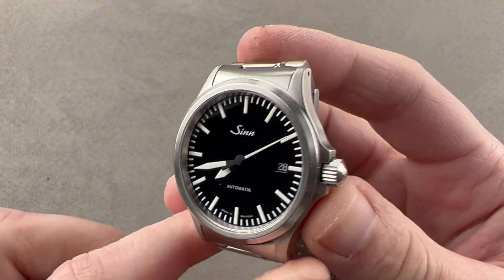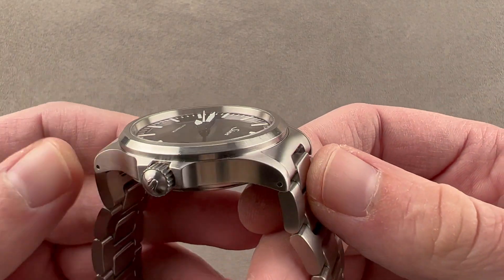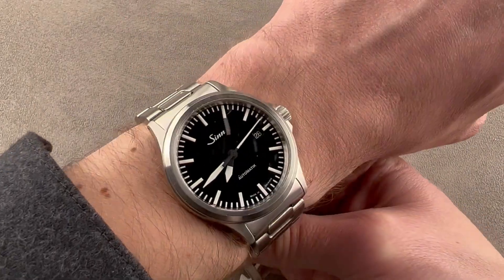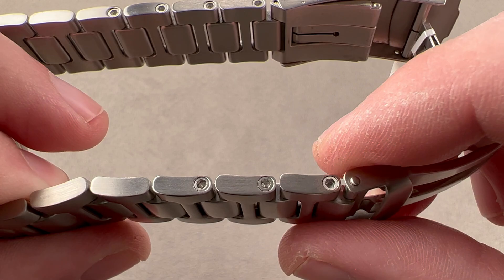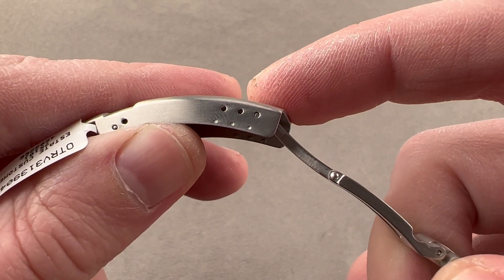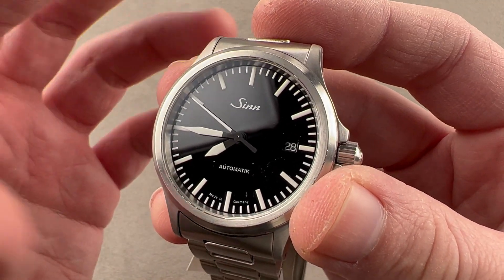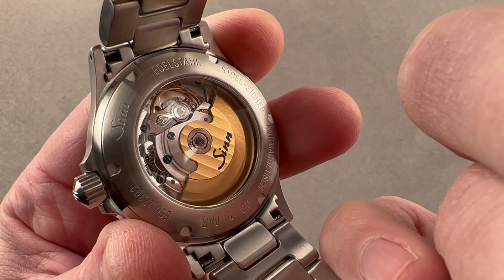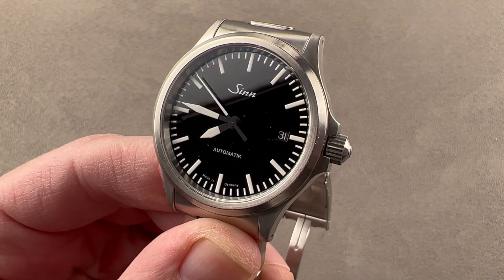Sinn 556 556.010 Sinn Watch Review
SKU: 4502266

The Sinn 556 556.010 is encased in 38.5mm of stainless steel surrounding a black dial on a stainless steel bracelet. Features of this Sinn 556 include hours, minutes, seconds and date.

For complete details, watch the full Sinn 556 review by Tim Mosso!